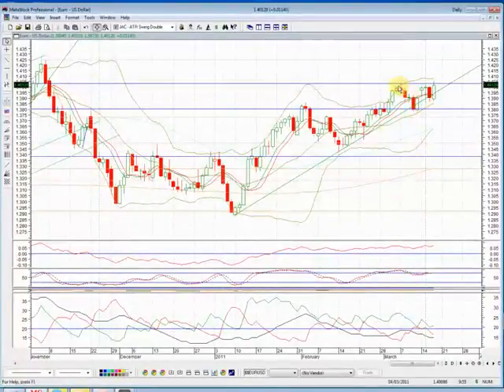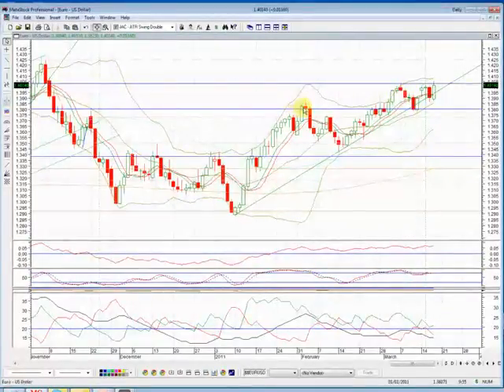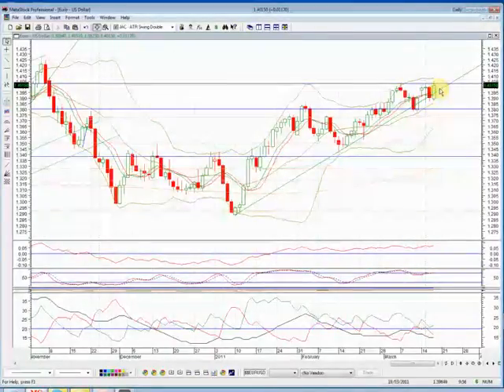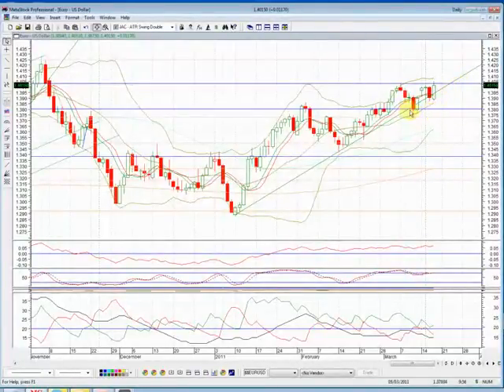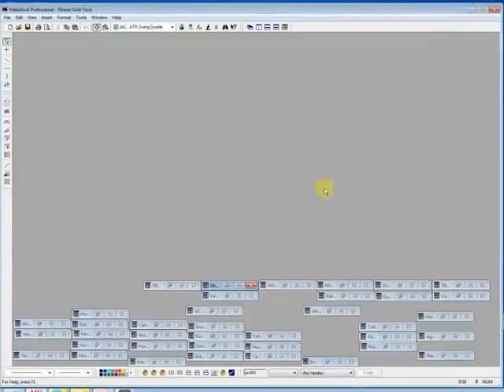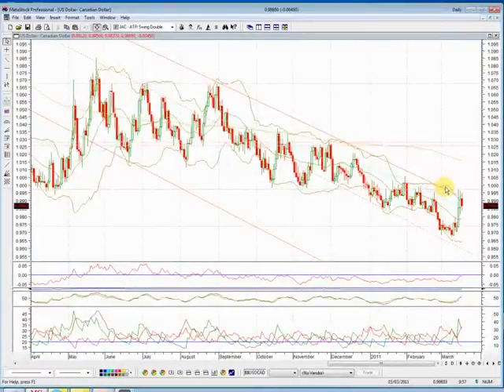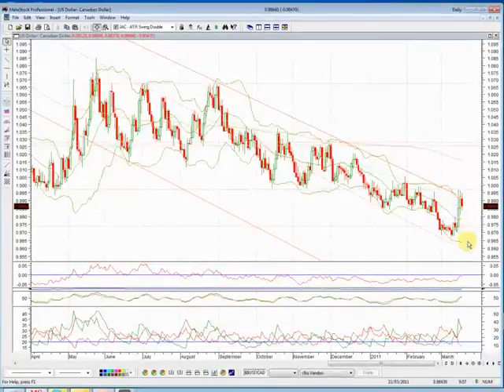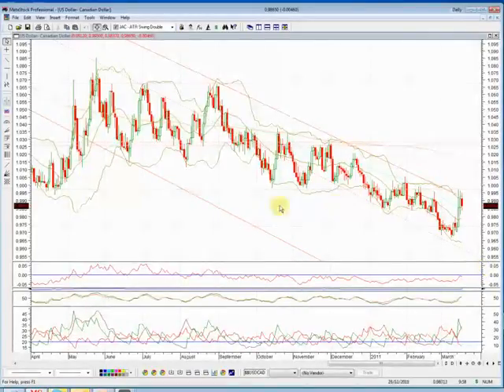DailyAnalysis FOREX 20110317.mp4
Daily FOREX (EUR/USD and USD/CAD) analysis showing how Technical Analysis can help traders and investors to evaluate the market conditions and interpret price movements.